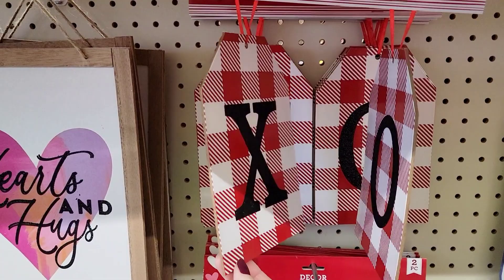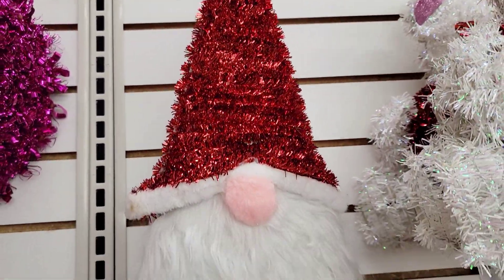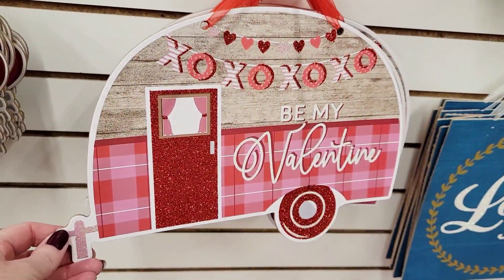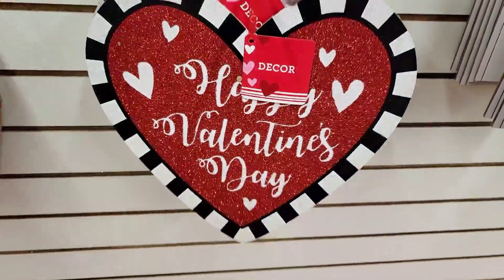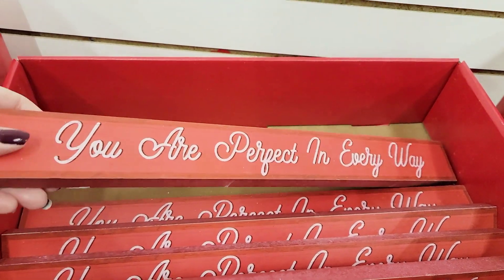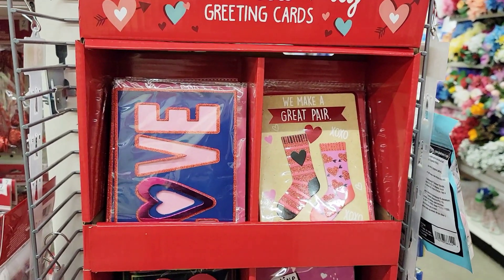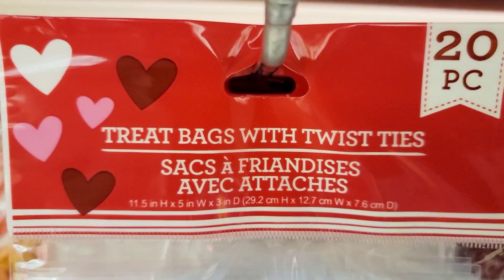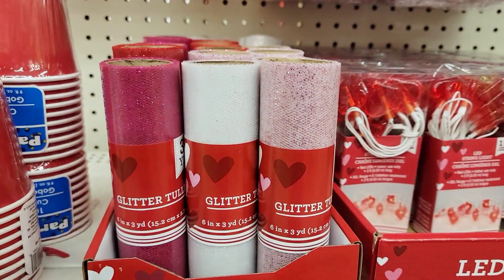COME WITH ME TO THE DOLLAR TREE | ALL NEW VALENTINES ITEMS FOR 2022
Come With Me To My Favorite Dollar Tree | FANTASTIC New Finds | Sad Ending RIP Dec 26